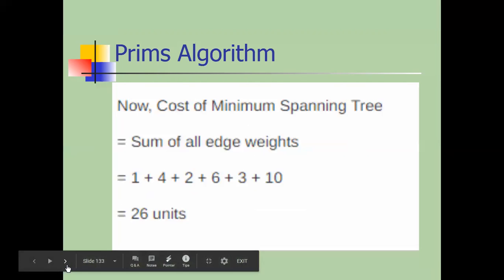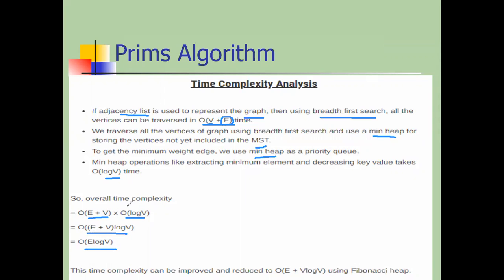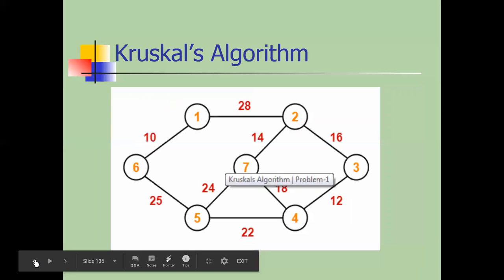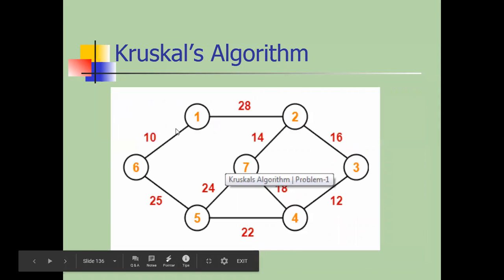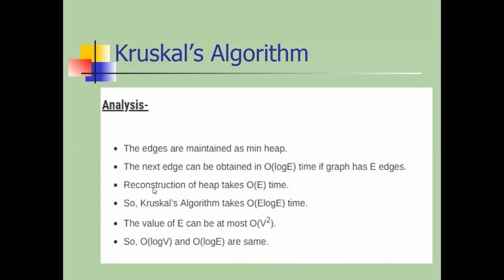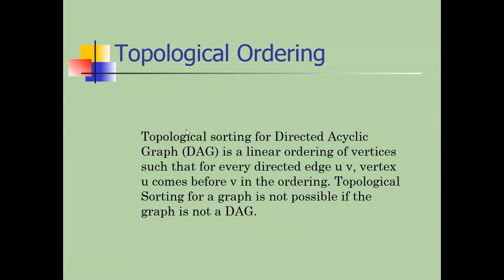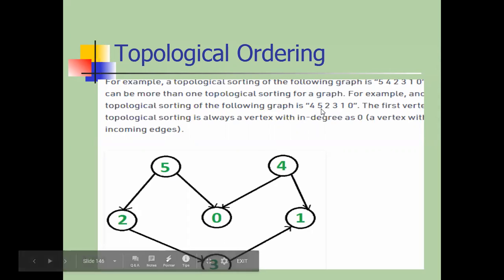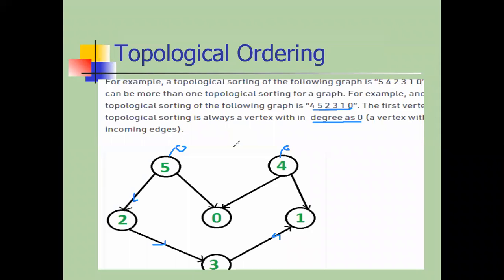Prims & Kruskal's Algorithms